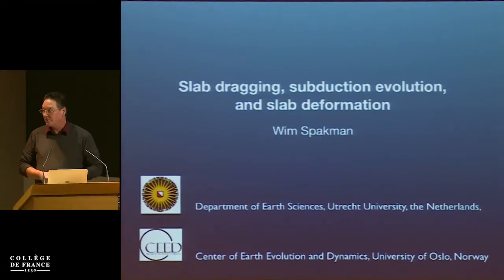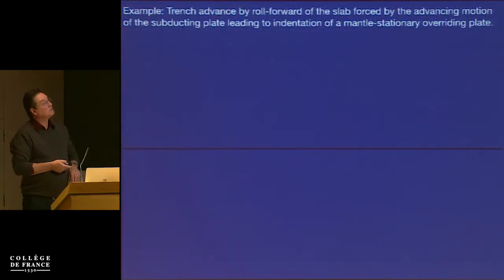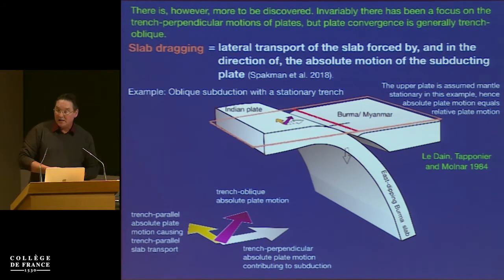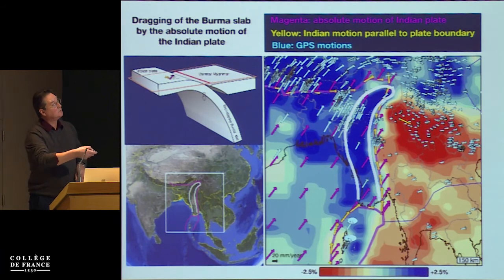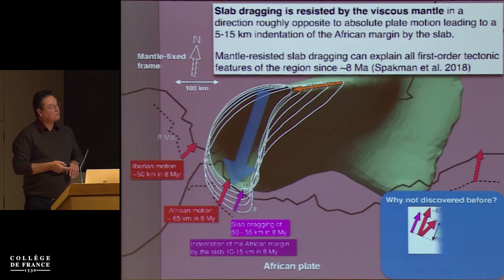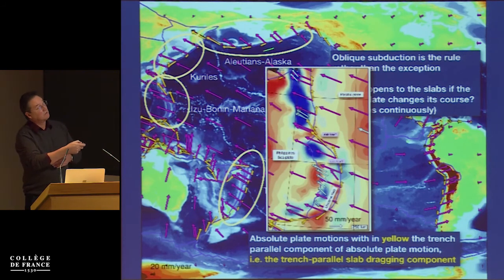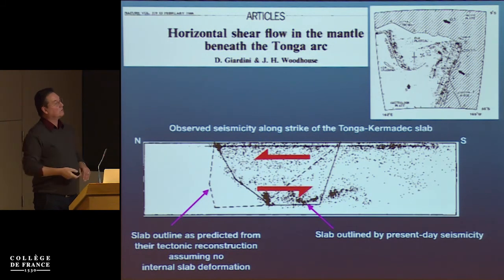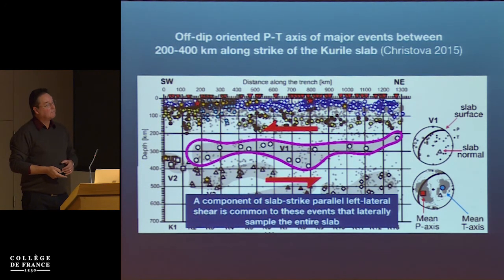Intermediate and Deep Earthquakes: Observations and Modeling (11) - Barbara Romanowicz (2018-2019)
Colloque 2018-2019 : Intermediate and Deep Earthquakes: Observations and Modeling
Conférence du mardi 20 novembre 2018 : Slab Dragging, Subduction Evolution, and Slab Deformation

Intervenant(s) : Wim Spakman, Utrecht University, Netherlands

Chaire Physique de l'intérieur de la Terre (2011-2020)
Professeur : Barbara Romanowicz